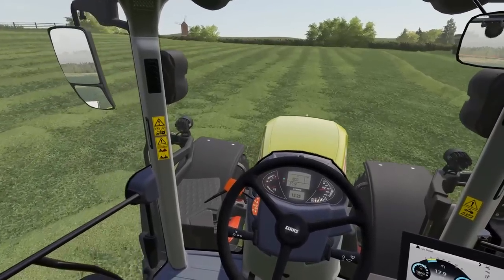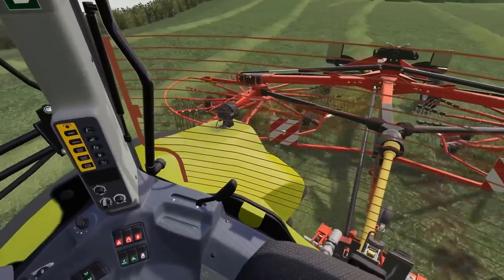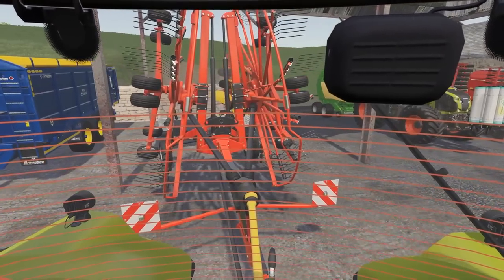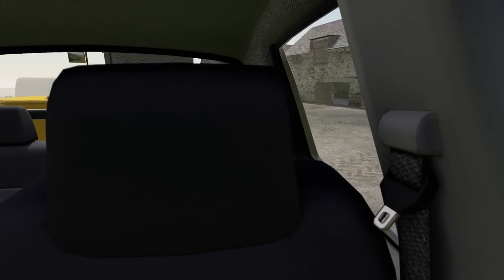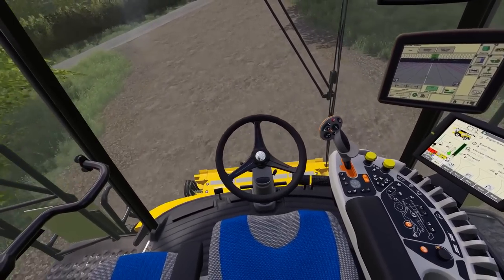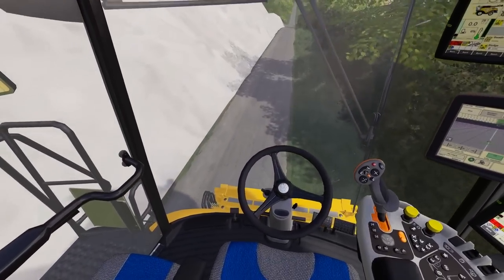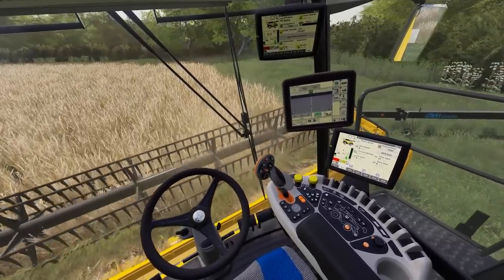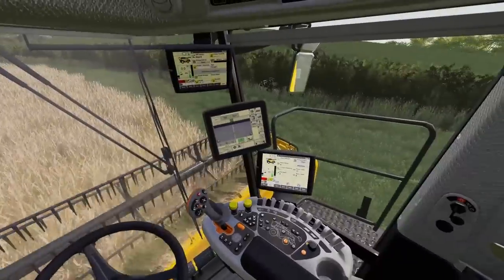THE YOUNG FARMER! | Field grass harvest in SANDY BAY!| Farming Simulator 19 - Roleplay EP 18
Welcome

  In what has turned into quite a busy day for The Young Farmer, Raking has turned into Andy's first ever harvest of field grass for seeds! So its time to pull out the combine on Sandybay!

Handy Links:

6

Hardware:
Ryzen 2700x CPU
32GB DDR4 Ram
GTX 1070TI GPU
Asus ROg B450f Mother Board
5 x Be Quiet Fans
Samsung Eveo 250 GB M.2
500GB WD SSD
1TB Seagate sata SSD